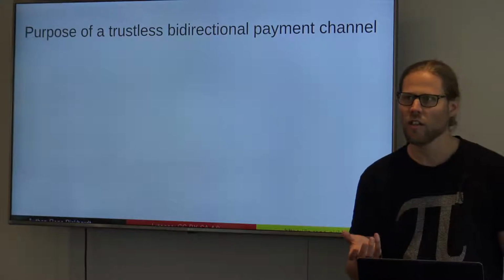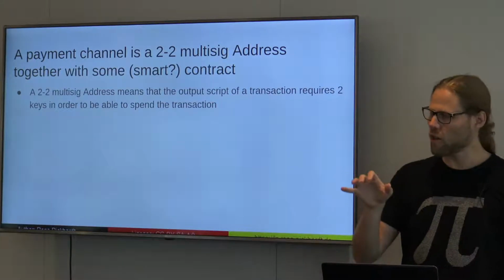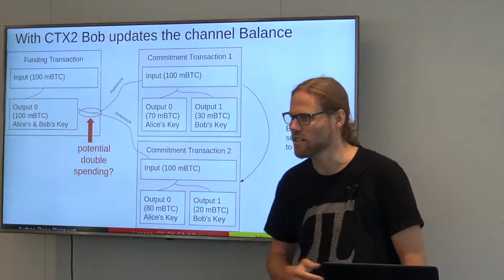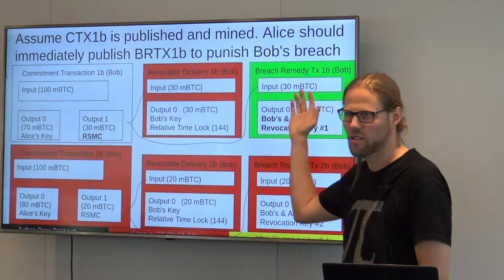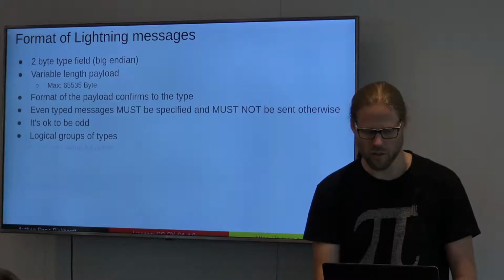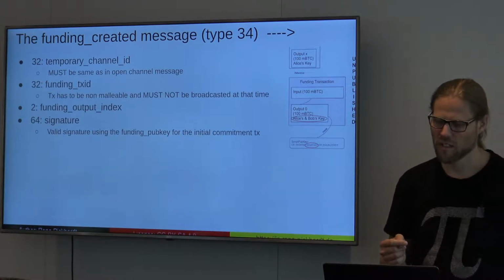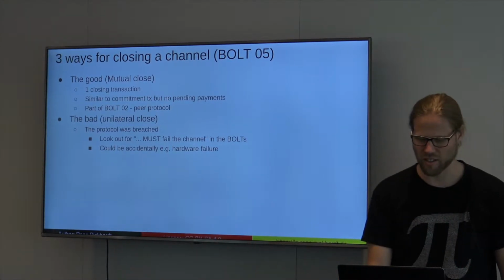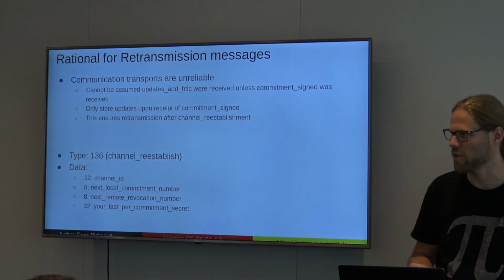Update Layer of the Lightning Network with René Pickhardt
René Pickhardt has a YouTube channel dedicated to lightning network education and is writing the open source book Mastering the Lightning Network together with Andreas M. Antonopoulos and Olaoluwa Osuntokun